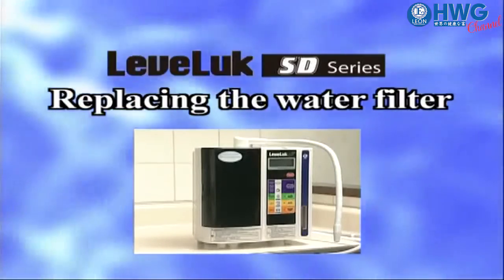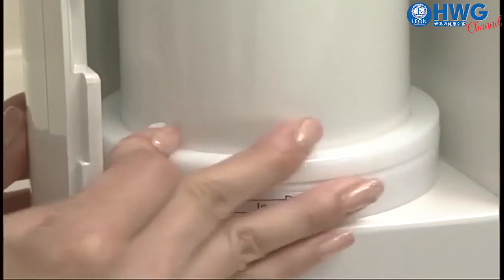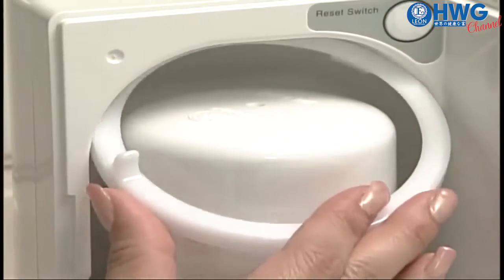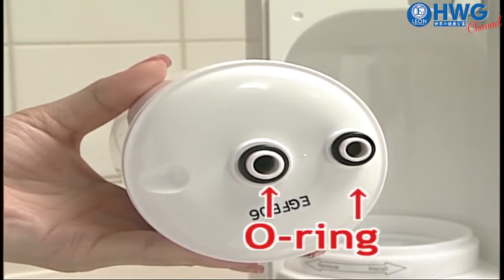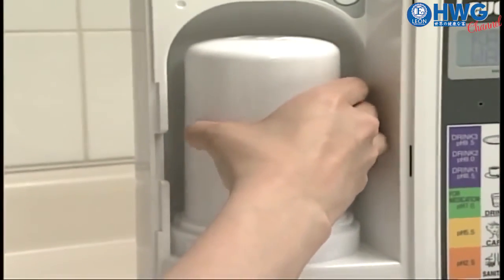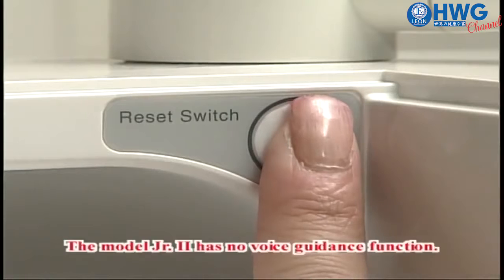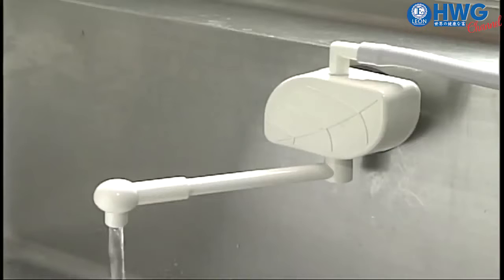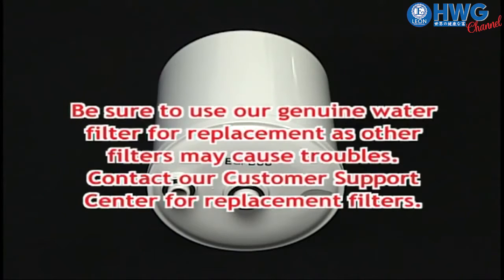How to replace New Filter for your Kangen SD501?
皆のためのグローバルフランチャイズビジネス!
𝙏𝙝𝙚 𝙂𝙡𝙤𝙗𝙖𝙡 𝙁𝙧𝙖𝙣𝙘𝙝𝙞𝙨𝙚 𝘽𝙪𝙨𝙞𝙣𝙚𝙨𝙨 𝙛𝙤𝙧 𝙀𝙫𝙚𝙧𝙮𝙤𝙣𝙚!

💧エンパイア
𝐇𝐖𝐆 𝐄𝐦𝐩𝐢𝐫𝐞